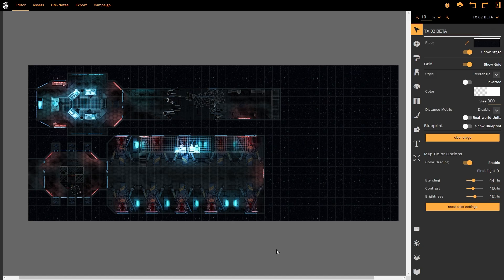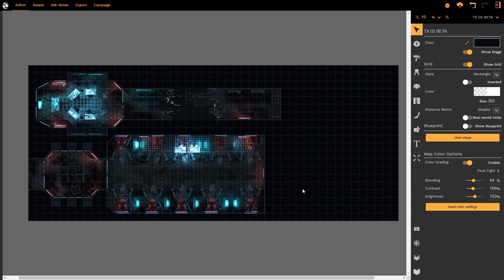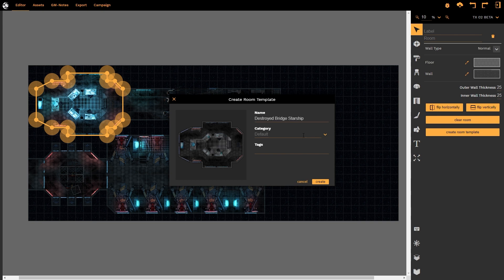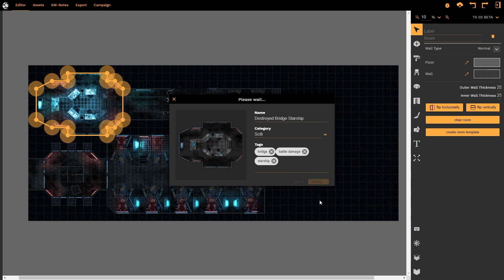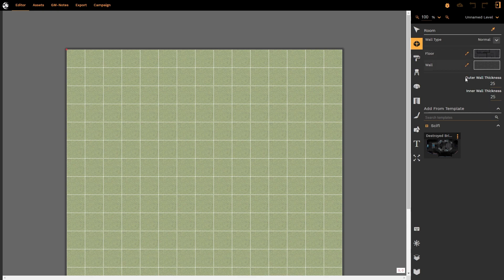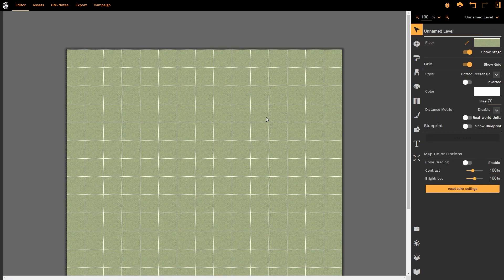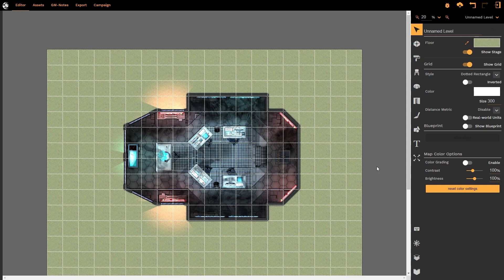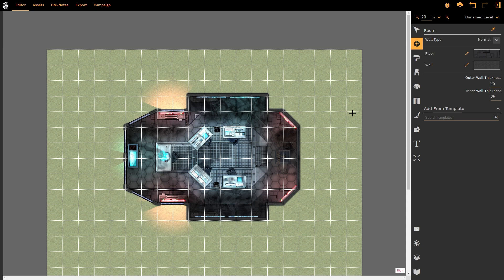How to create room templates | Battlemap Editor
An in-depth look at room templates and how to use them to create reusable rooms across all your maps.